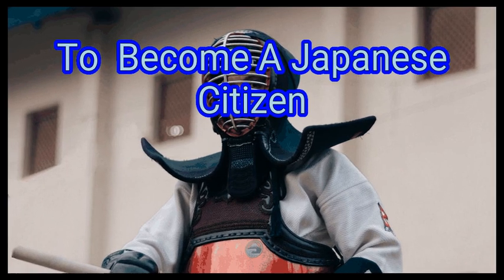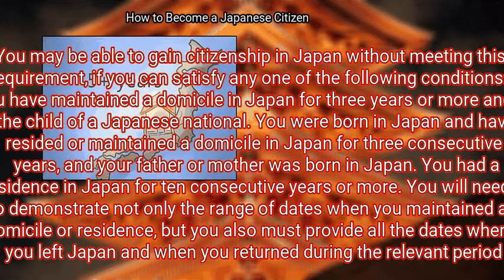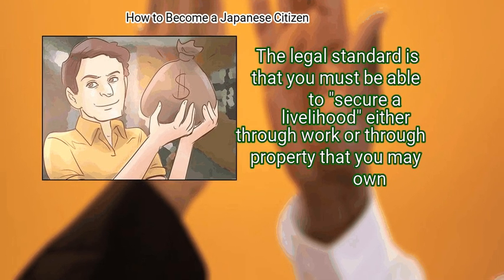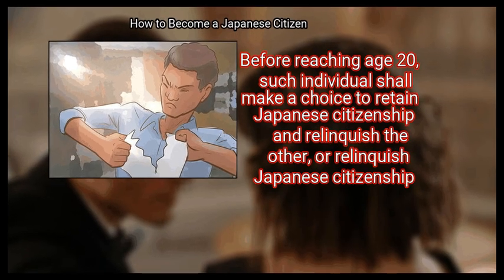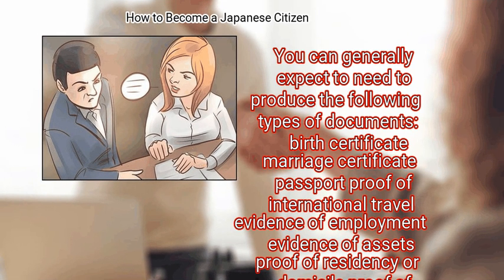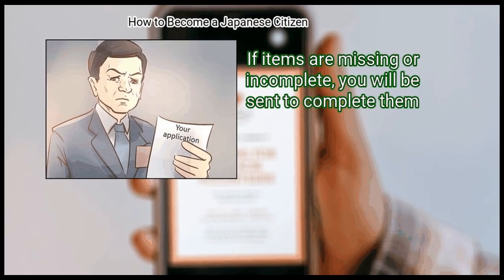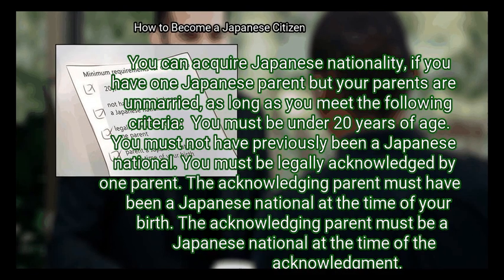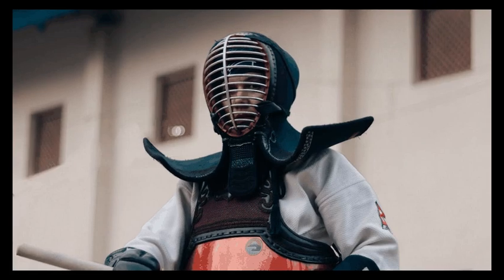2 Ways To Become A Japanese Citizen | Life Hacks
2 Ways To Become A Japanese Citizen

japan is an ancient country with an exciting history. it is also a world leader in many avenues. immigrants who wish to establish citizenship in japan should know that the procedure can be time consuming -- up to a year or more. you will need to establish residence in japan for five years before even beginning the formal application process. however, the percentage of applicants who are approved for citizenship is very high. about 90% of those who apply are granted japanese citizenship. there are also alternate methods to become a japanese citizen for individuals who can show that they were born in japan or that one or both of your parents was japanese

Chapters:
00:00 Introduction
00:51 Method 1: Acquiring Japanese Citizenship for Foreign Nationals
10:00 Method 2: Becoming a Japanese Citizen by Acknowledgment

Key items in the Video:
 Method 1: Acquiring Japanese Citizenship for Foreign Nationals
  - 1. Maintain a domicile in Japan for at least five consecutive years.
  - 2. Be at least 20 years old.
  - 3. Demonstrate that you are “of upright conduct.”
  - 4. Demonstrate that you are able to support yourself in Japan.
  - 5. Declare that you relinquish any other citizenship.
  - 6. Participate in a prequalification interview.
  - 7. Participate in a second interview.
  - 8. Watch a naturalization video.
  - 9. Compile your evidence and study the guide book.
  - 10. Participate in one or more application meetings.
  - 11. Wait while your materials are checked.
  - 12. Attend a final meeting.
 Method 2: Becoming a Japanese Citizen by Acknowledgment
  - 1. Meet the minimum requirements for citizenship.
  - 2. Report in person to the appropriate office.
  - 3. Provide notification that you claim citizenship.